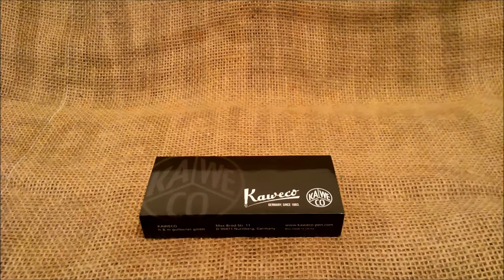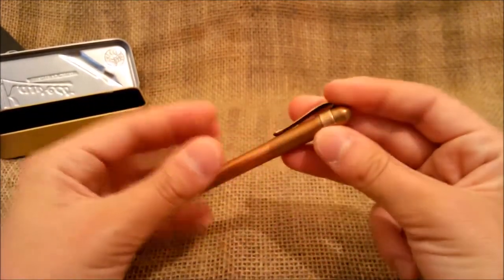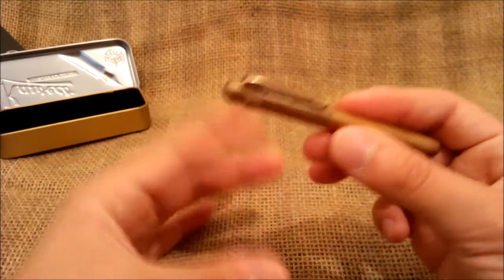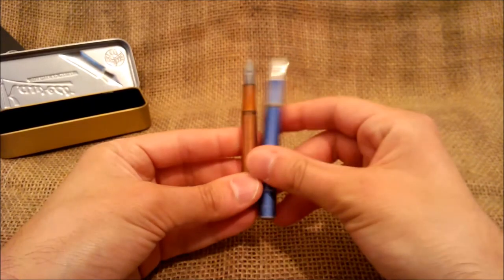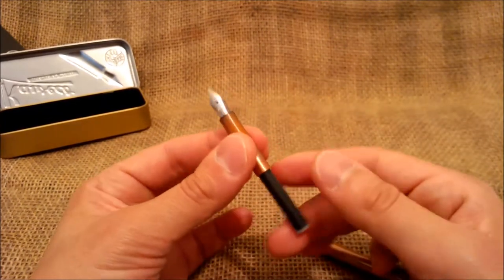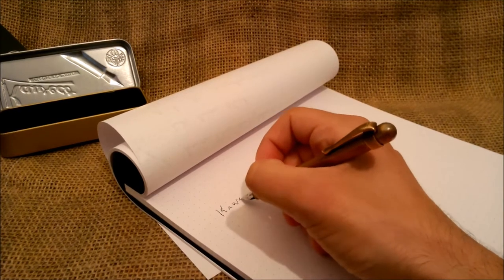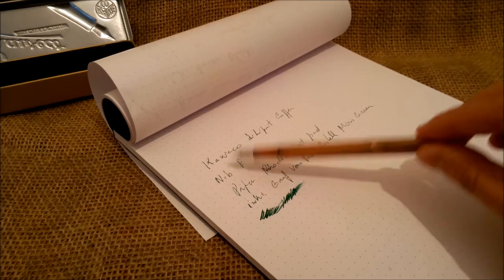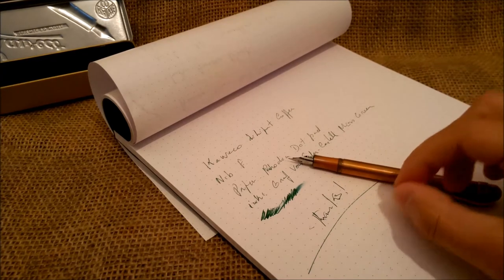Kaweco Liliput Copper - Review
Short review of Kaweco Liliput Copper fountain pen.